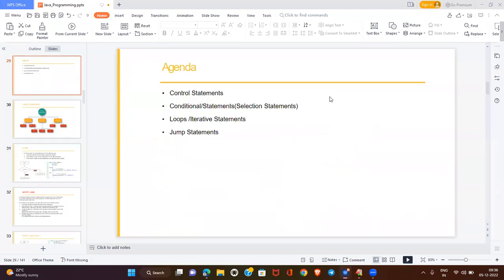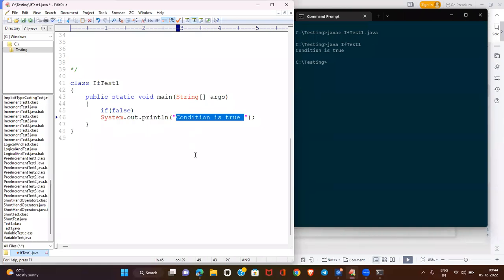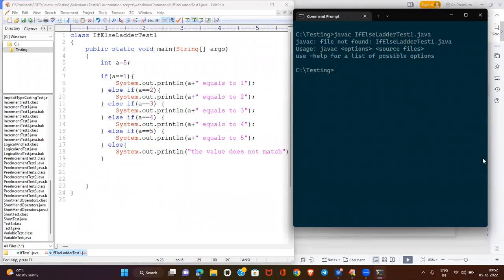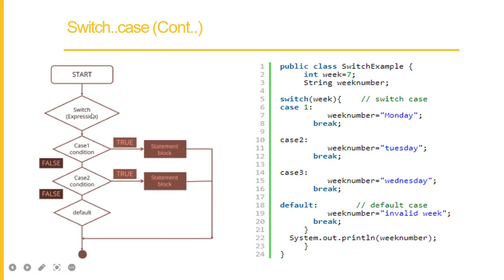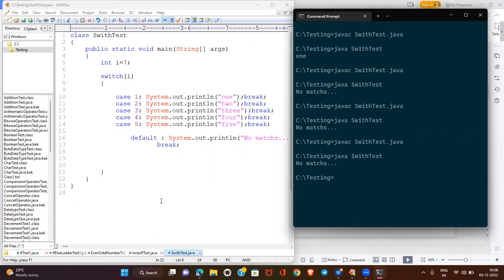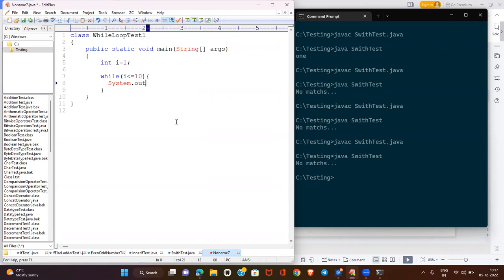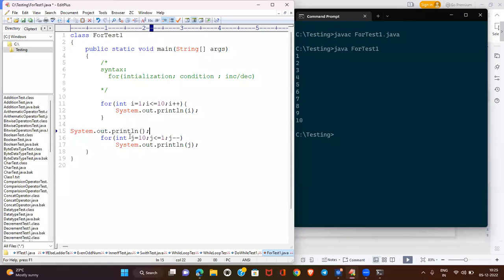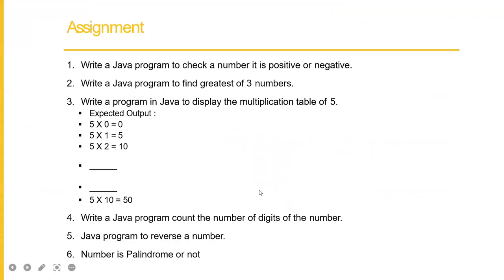Class-5 || Java Selenium Testing || NDR EdTech || Bangalore || +91-8722355666